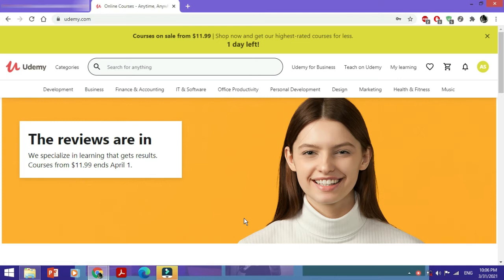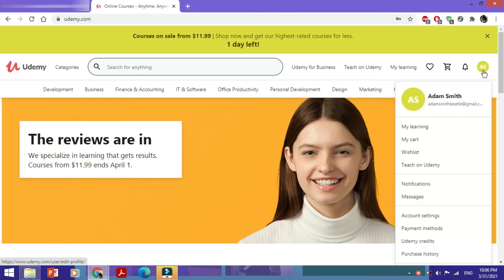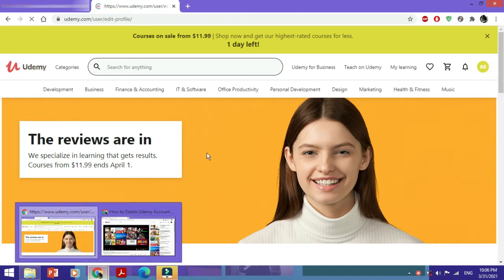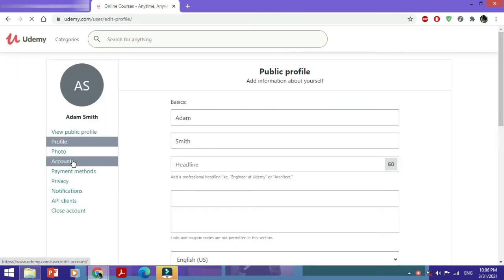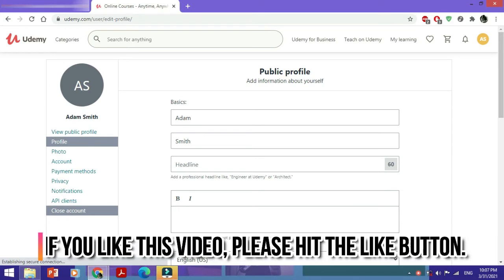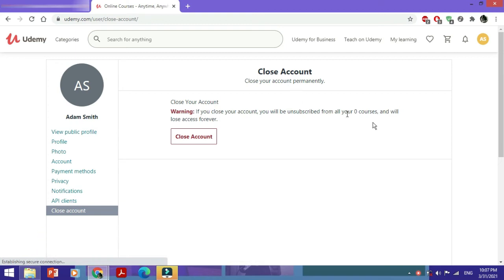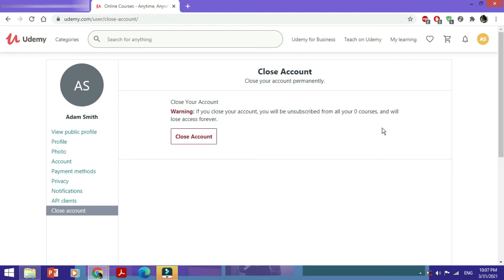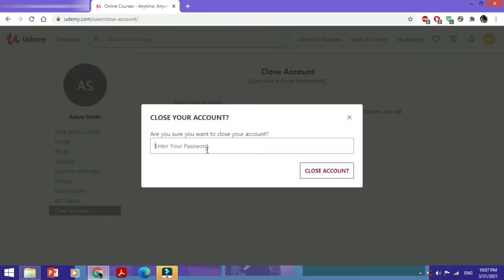How to delete Udemy Account - Step by Step